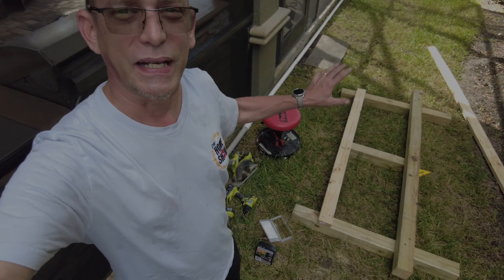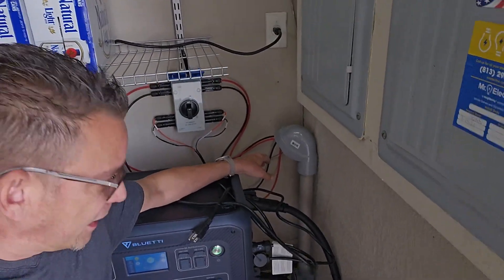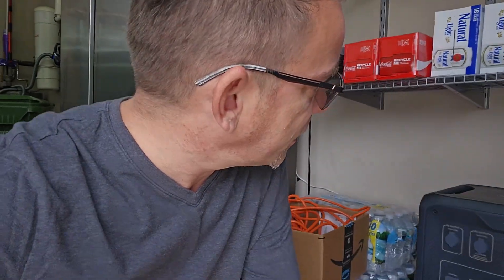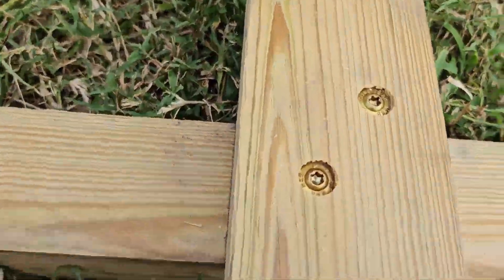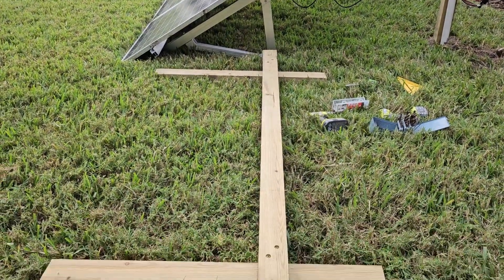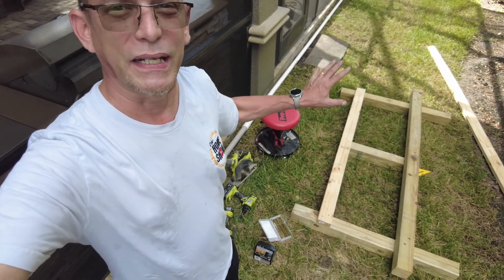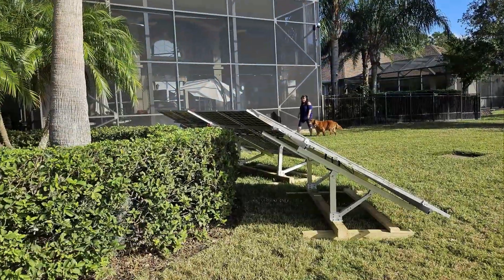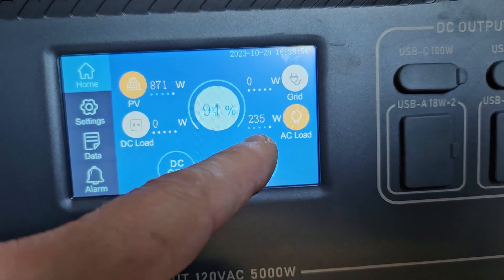Building Solar GROUND MOUNT System | Partial Home Backup Supply | PART 2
Thank you for joining me on my project. I will build Solar Mounts and connect them to our Bluetti AC500/B300S Portable Battery Station. I am an average homeowner, like you who has seen the pricing drop on these products and am trying to save money in the future with these devices and systems. My goal is a PARTIAL HOME Solar - Battery Supply and Back-Up. I am starting off with a ground-mount Solar Panel array that should be easier for most homeowners . . .  I say EASY, but watch the video 😊

BATTERY POWER STATIONS
BLUETTI Power Station AC500 & B300S Expansion Battery

BLUETTI Power Station AC300 & B300 Expansion Battery

BLUETTI Portable Power Station AC200MAX, 2048Wh LiFePO4 Battery Backup

SOLAR | PV-WIRE 10AWG
Solar Panel Disconnect Switch, 2x32 Amp 2 String DC 1200V 2 in 2 Out

Bateria Power Solar Panel Wire 50Ft Black and 50Ft Red Kit

60 PCS Solar Connectors IP67 Waterproof Male/Female Solar Panel Cable Connectors

TOOLS
Solar Crimping Tool Kit for 2.5-6.0mm²/AWG26-10 Solar Panel PV Cable